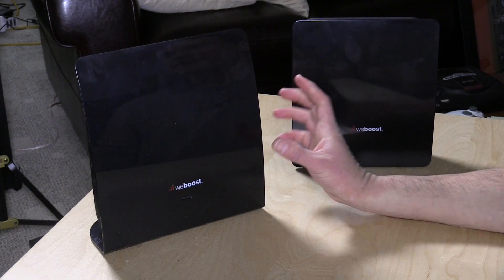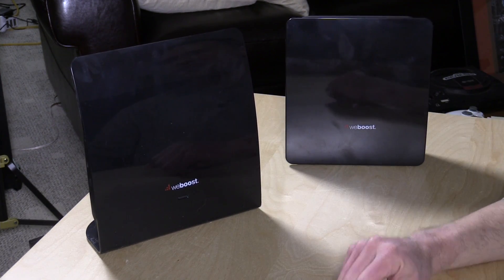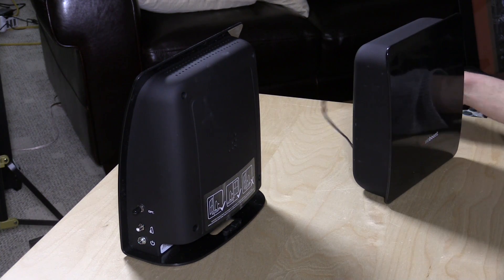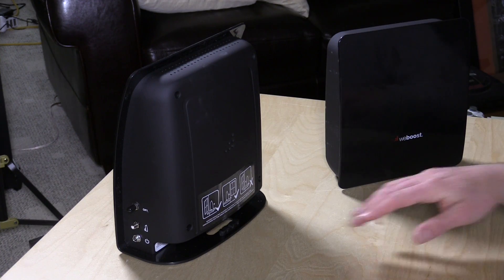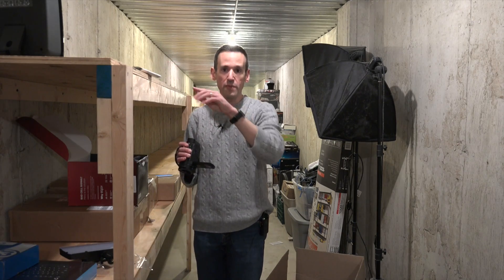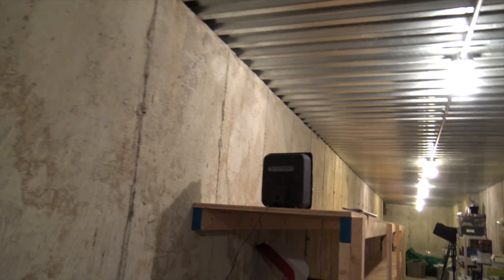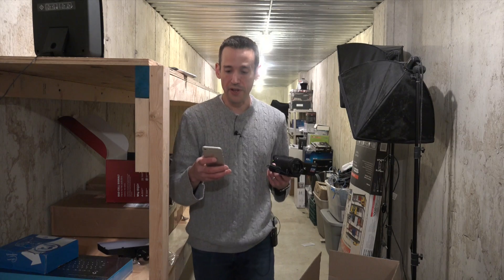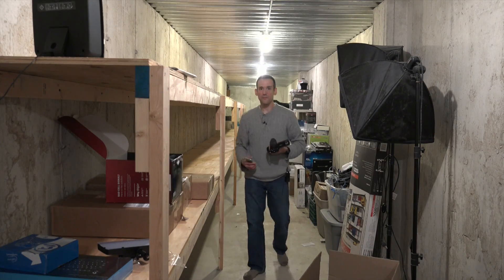weBoost EQO Cell / Smart Phone Signal Booster Review - AT&T, Verizon, Sprint, T-mobile and others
VIDEO INDEX:
0:43 - Hardware overview
3:34 - Concrete bunker test
4:11 - Installation and set up
5:00 - LTE / 4G signal strength after installing system
5:30 - test call
6:15 - LTE / 4G data speed test using booster system

What's interesting about this system is that it doesn't use the Internet at all. It's strictly an amplified signal booster / repeater that is relatively passive insofar as its connection to the carrier. As such it works with every carrier here in the United States, boosting both 4G and 3G signals.

In my testing it brought service to a concrete room in my basement that never has any signal whatsoever. It did so simply by plugging in the amplifier booster module and pointing it at a window.

The one drawback is the cable length from booster to interior antenna - only 25 feet. This might pose a problem depending on the configuration of the room / structure you might be attempting to boost.

I do suggest that you look at Wifi calling that now works with many smartphones and carriers first before investing in this booster kit. But it does work and works very well.